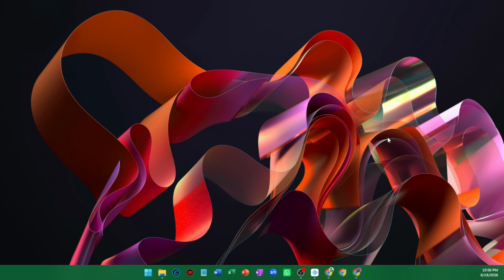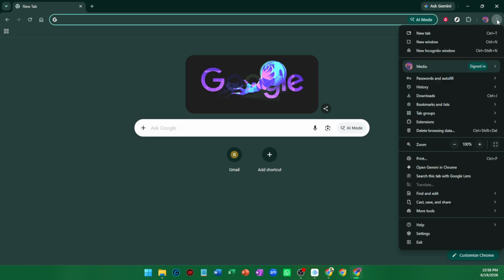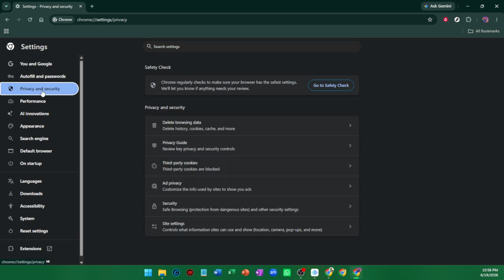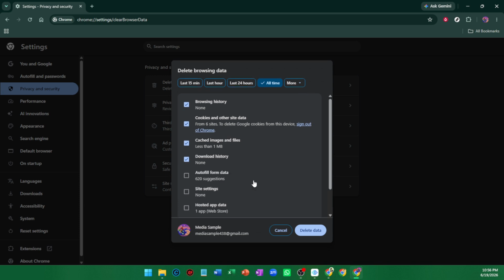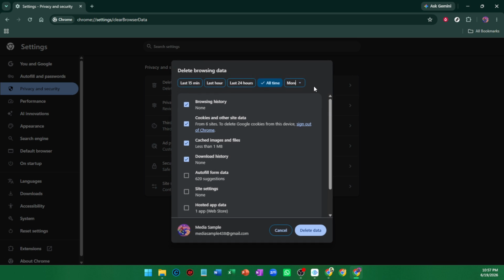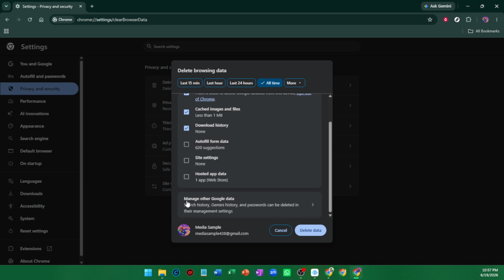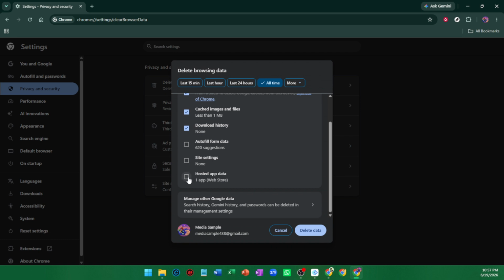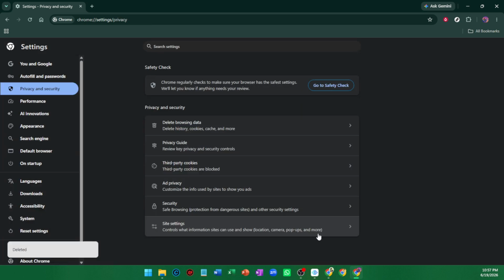How to Clear Cookies in Chrome [2026 Guide]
In today's video we cover: how to clear cookies in chrome, clear cookies chrome, delete cookies chrome, chrome cookies tutorial, google chrome cookies, remove cookies chrome, chrome privacy settings, clear browsing data chrome, chrome settings 2026, google chrome tutorial, chrome tutorial 2026, chrome browser settings, delete browser cookies, manage cookies chrome, chrome security settings, fix website issues chrome, browser privacy tips, chrome troubleshooting, chrome tips and tricks, chrome guide 2026, remove tracking cookies, clear cache and cookies, website cookies chrome, google crome cookies, chrome coookies, cookie settings chrome, browser cookie settings, chrome user settings, cookie removal guide, chrome privacy guide 2026